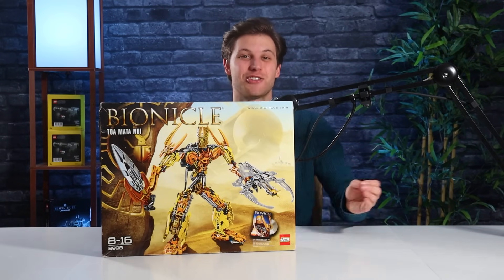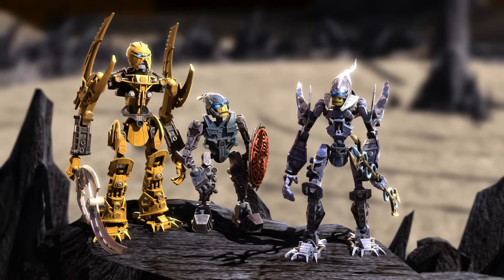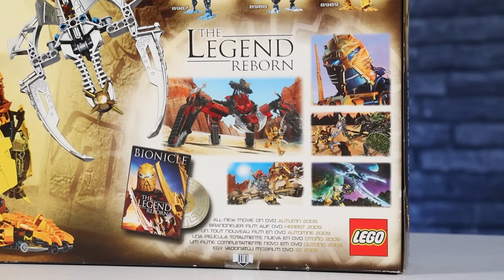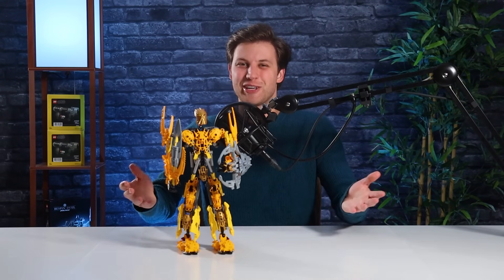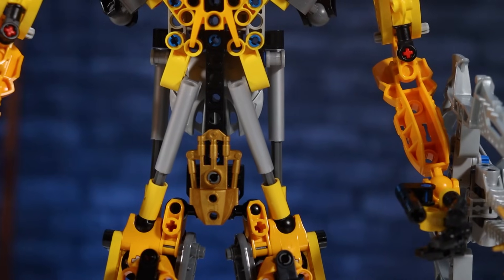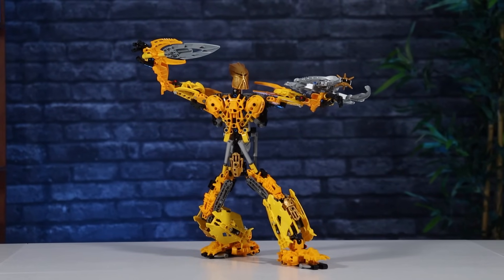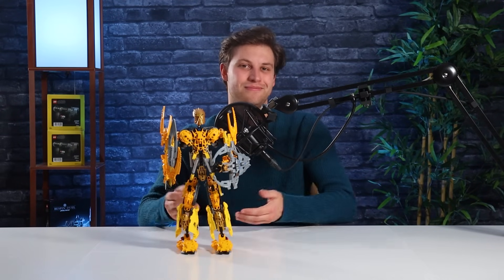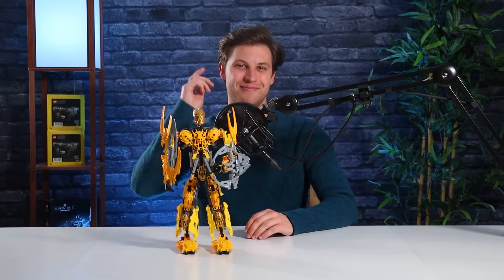LEGO® Bionicle 8998 Toa Mata Nui | Review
This set is considered by many to be the holy grail of Bionicle sets, and was released as a Toys ‘R Us exclusive set back in 2009. To many fans, including my younger self, Toa Mata Nui was a dream set since 2001. It’s something you always wondered about early on in Bionicle, and I’m disappointed that I was not engaged with Bionicle when this set came out. It came with a price tag of $50, which by today’s prices makes it one of the biggest missed opportunities of the time.

Set Background: 0:00
Packaging: 1:51
Timelapse: 3:25
Model Review: 3:48
Current Pricing: 7:18
Score & Final Thoughts: 8:01